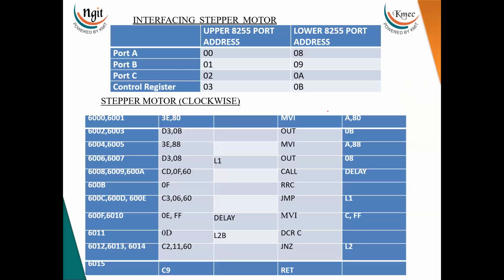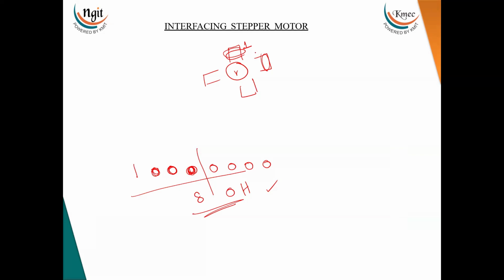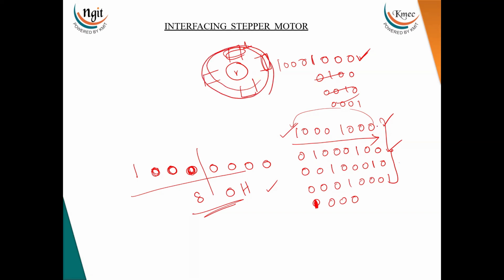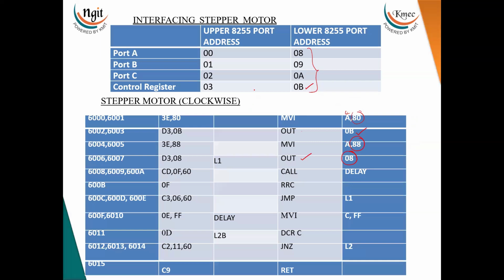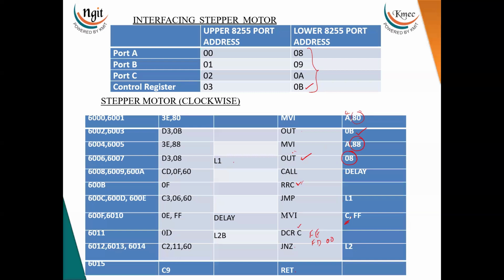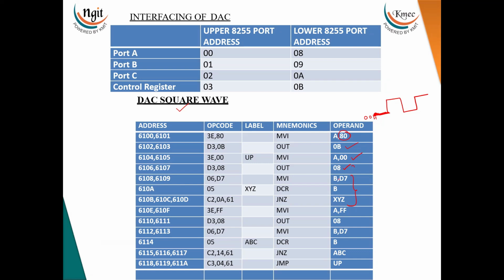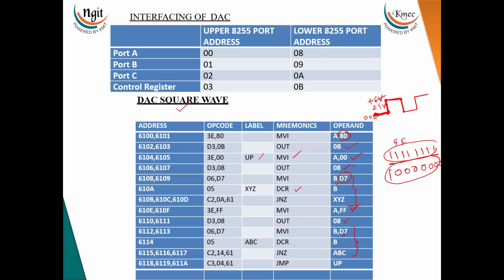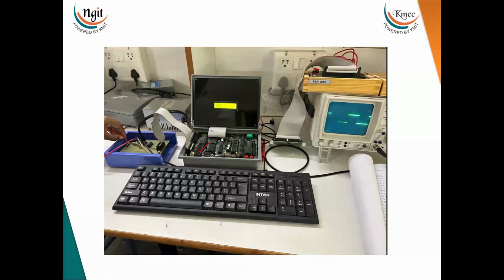5.1.3 Stepper Motor & DAC Program